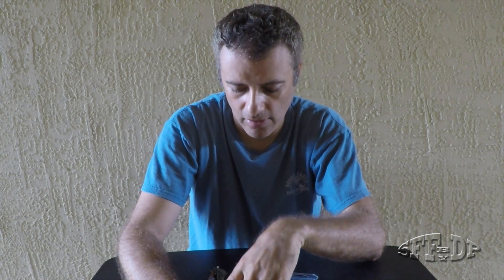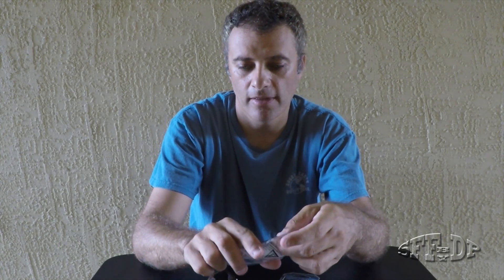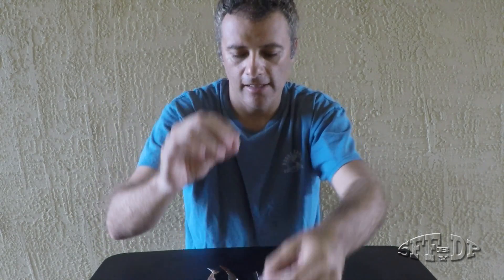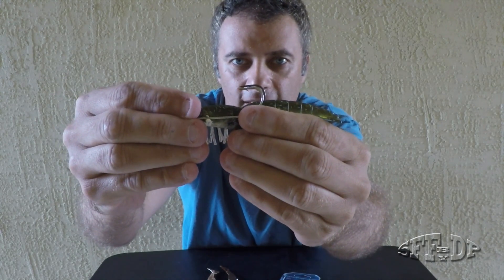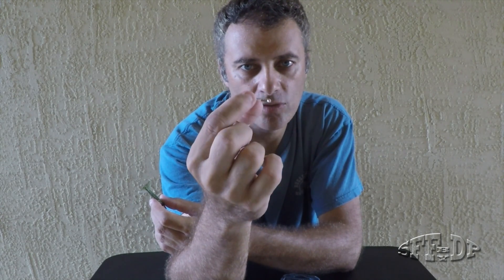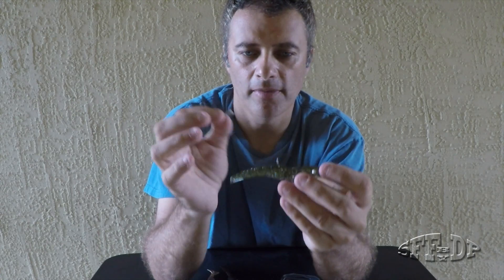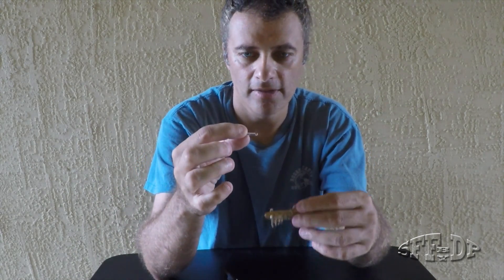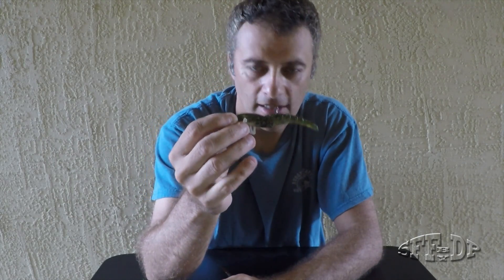DIY - Hook Upgrade Making a DOA Shrimp even Better - Video # 154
DOA Shrimp Best Performance